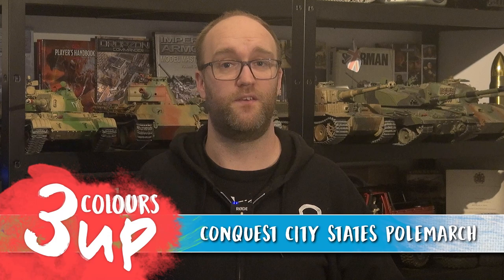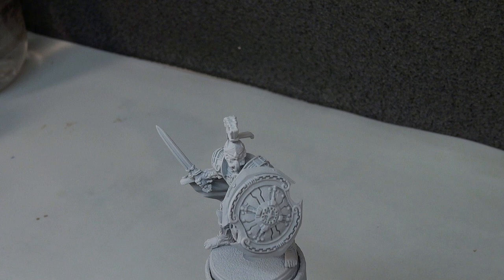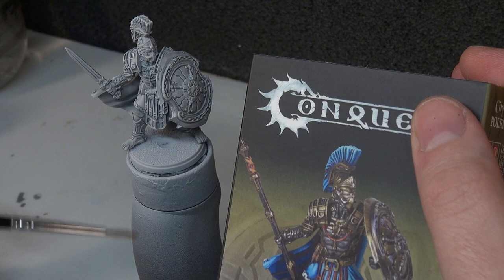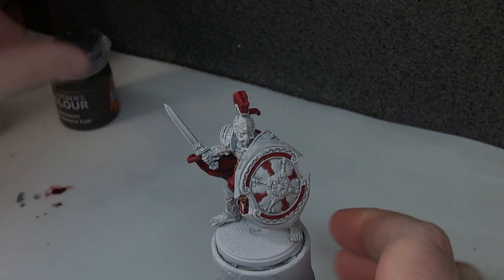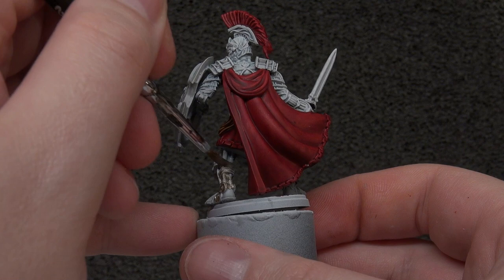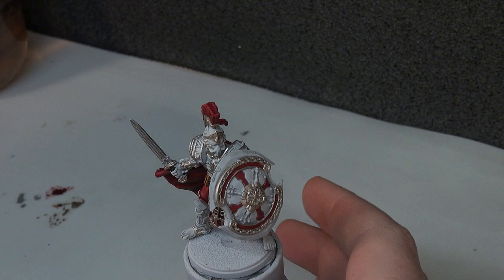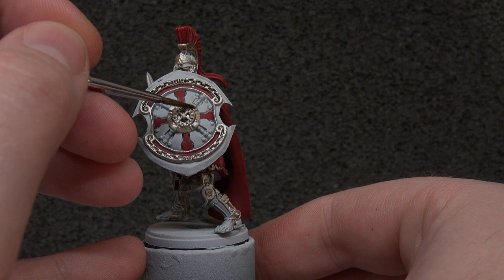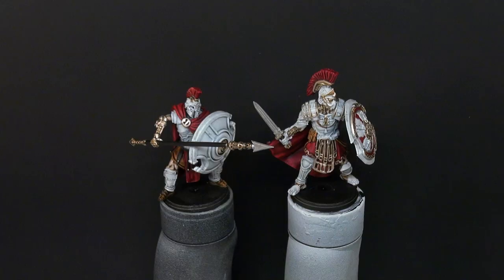Conquest Painting Tutorial - City States Polemarch | Para Bellum Wargames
As part of our ongoing Conquest: The Last Argument Of Kings VLOG series, John has painted up the Polemarch character from the City States in the scheme that we're going for. This is a great how-to-paint tutorial for those wanting to make an alternative scheme for their armies.

This is a fast and easy-to-follow scheme which has been aimed at getting your entire army done as part of a production line before your tea gets cold. This can also be used on your Para Bellum Wargames Hoplites and Phalangites as well as your character miniatures.

Paints Used Include...

Citadel Spray: Mechanicus Standard Grey
Citadel Spray: White Scar
Citadel Contrast: Apothecary White
Citadel Constrast: Flesh Tearers Red
Citadel Contrast: Gore Grunta Fur
Citadel: Canoptek Alloy
Citadel Shade: Cryptek Armourshade Gloss
Citadel Contrast: Guilliman Flesh
Citadel Contrast: Black Legion
Make sure to tell us what you think of the painting tutorial and how you'd approach painting your City States miniatures!